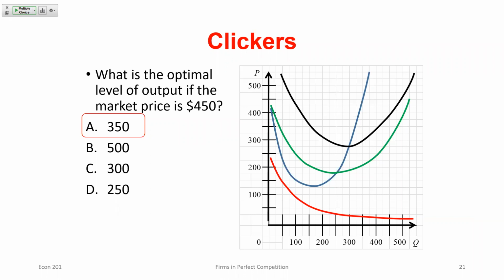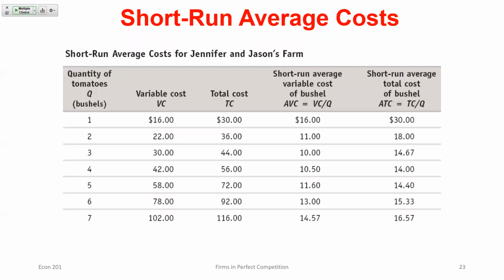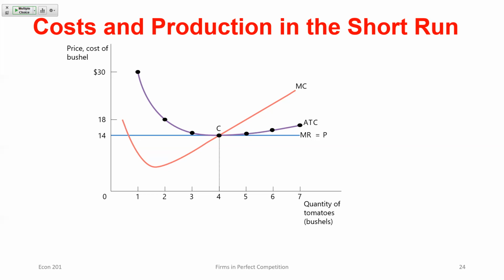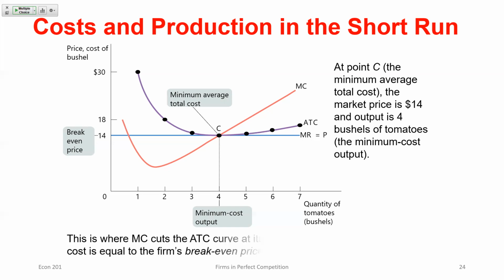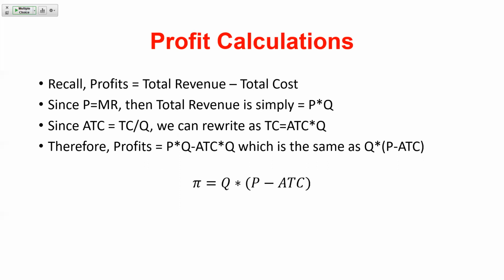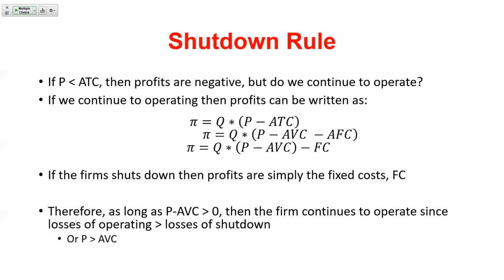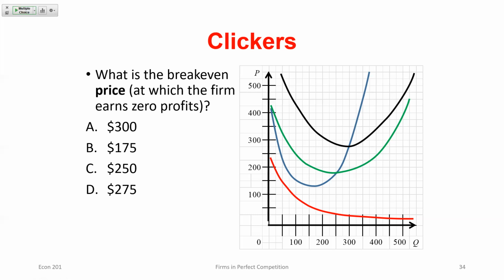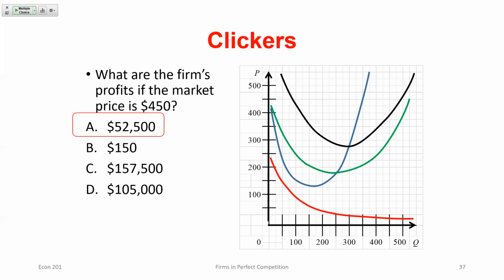ECON 201 Class Recording 10/15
Firm's Costs, Profits, and Shutdown Decision